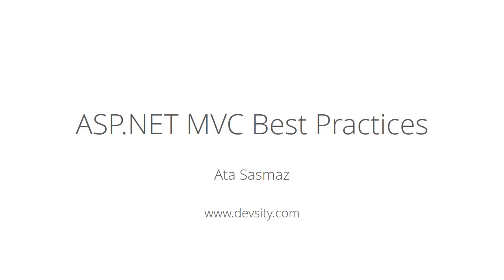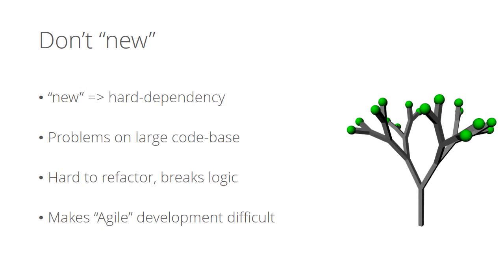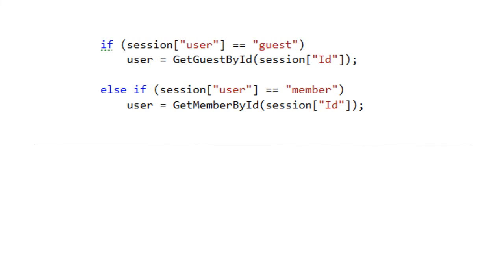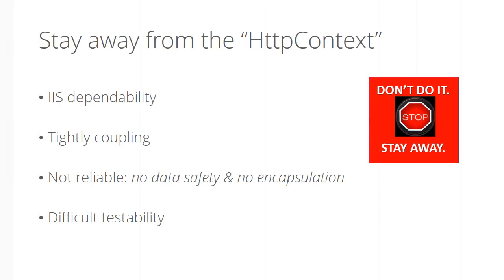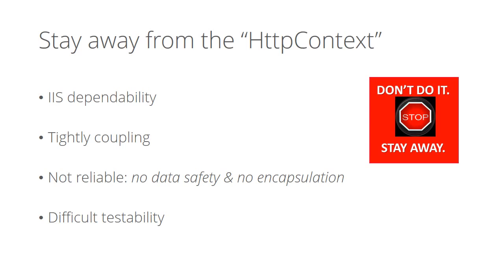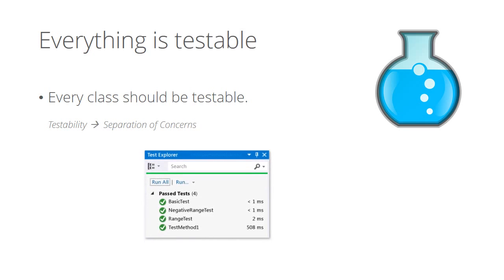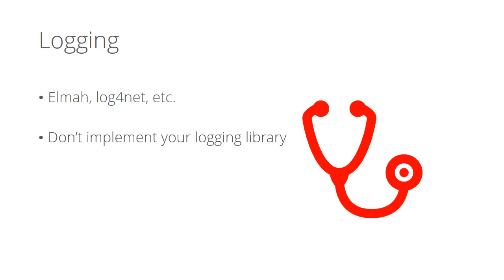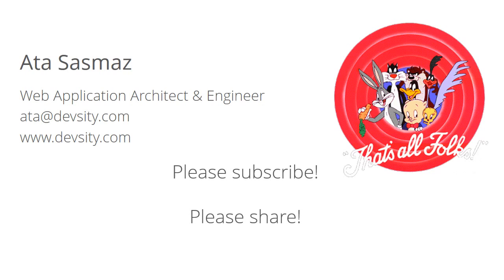Asp.net MVC 5 Best Practices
When you open up Visual Studio 2013 with the intent of building a new ASP.NET MVC 5 project, you find only one option: an ASP.NET Web Application. This is great, as it represents a moment of clarity in a whirlpool of similar-looking and confusing options. So you click and are presented with various options as to the type of project to create. You want ASP.NET MVC, right? So you pick up the MVC option. What you obtain is a no-op demo application that was probably meant to give you an idea of what it means to code for ASP.NET MVC. Even though the result does nothing, the resulting project is fairly overloaded.

You’ll also find several Nuget packages and assemblies referenced that are not required by the sample application, yet are already there to save time for when you need them in action. This is not a bad idea in theory, as nearly any ASP.NET website ends up using jQuery, Bootstrap, Modernizr, Web Optimization, and others. And if you don’t like it, you still have the option of starting with an empty project and adding MVC scaffolding. This is better, as it delivers a more nimble project even though there are many references that are useless at first. The truth is that any expert developer has his own favorite initial layout of the startup project, including must-have packages and scripts.

Although I may be tempted, I don’t want to push my own ideal project layout on you. My purpose, instead, is applying the Occam’s Razor to the ASP.NET MVC project templates that you get in Visual Studio 2013. I’ll start with the organization of project folders and proceed through startup code, bundling, HTML layout, controllers, layers, HTTP endpoints, and multi-device views. Overall, here are ten good practices for sane ASP.NET MVC 5 development.